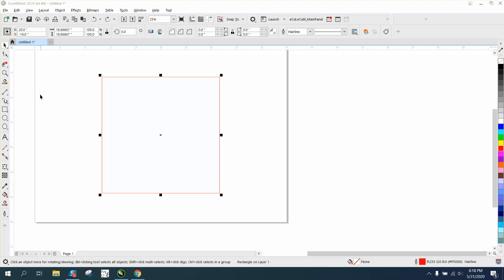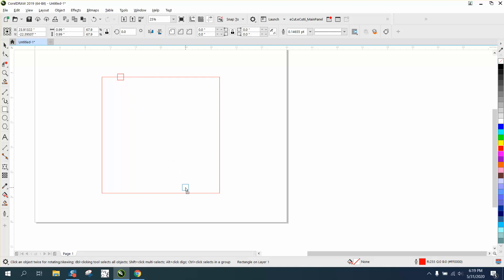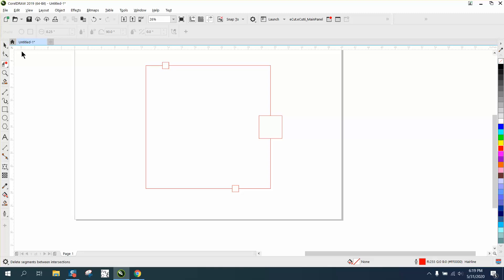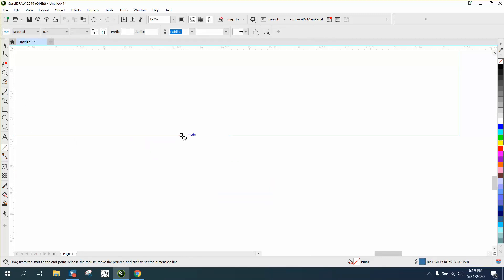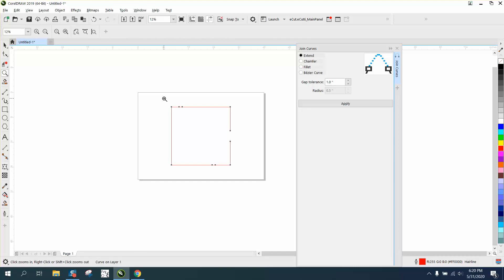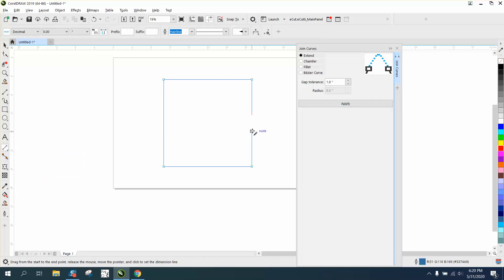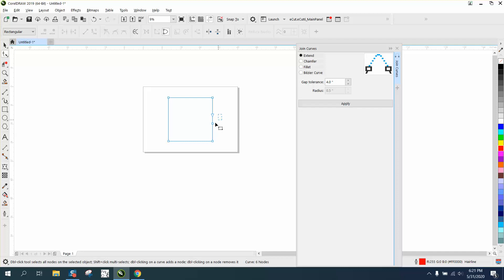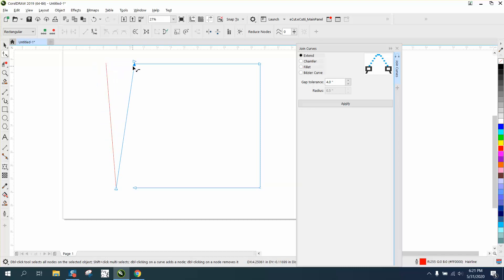Corel Draw Tips & Tricks Convert shape to curve and why part 2